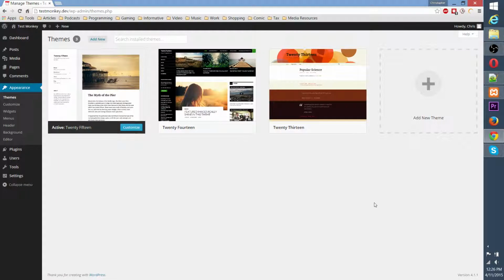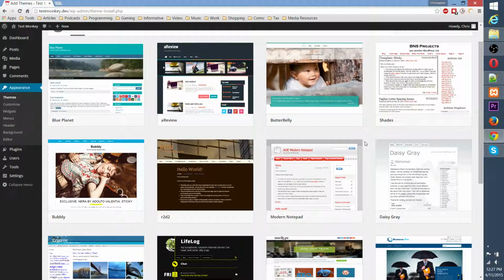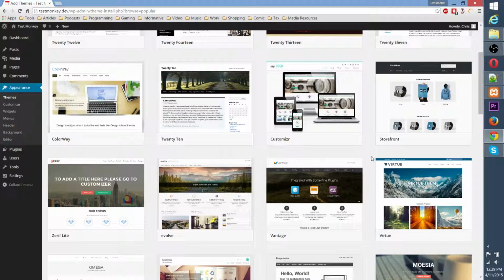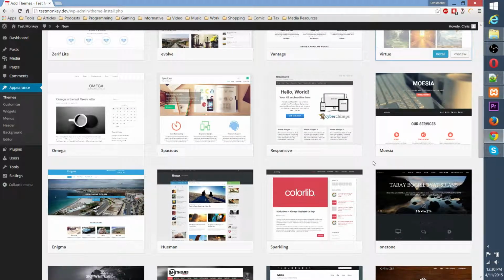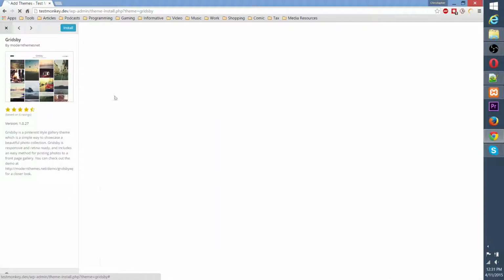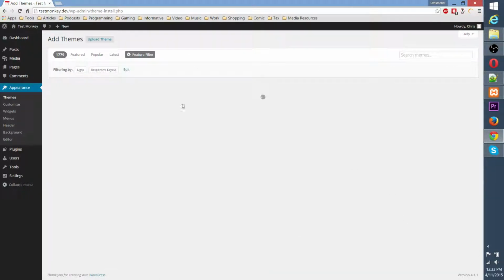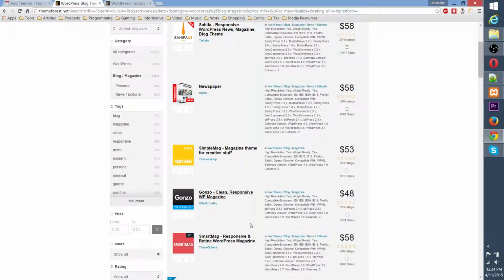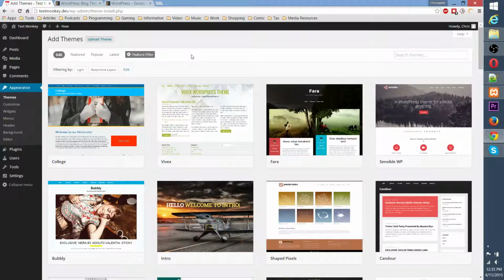How to Find the Best WordPress Themes for Blogs or Ecommerce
Learn the basics of finding a good WordPress theme in this tutorial. Being able to pick out a theme is a critical component of running a good blog website.